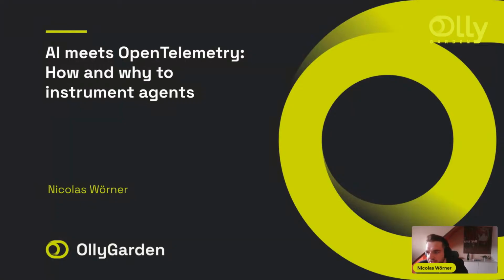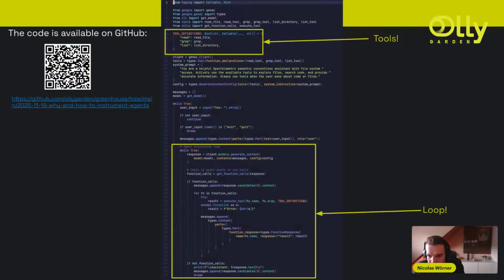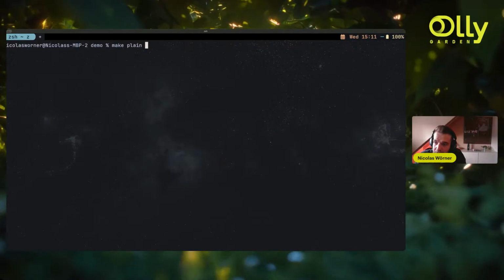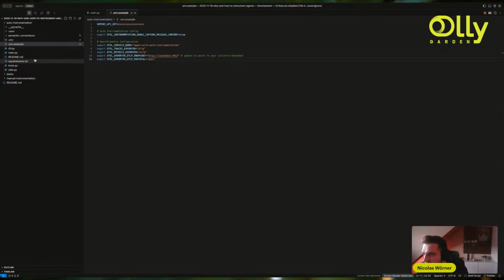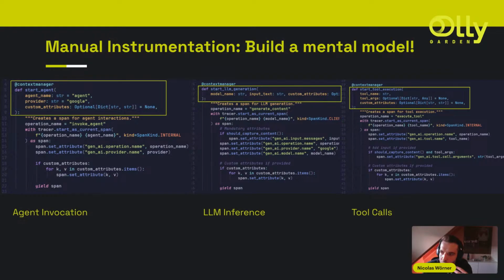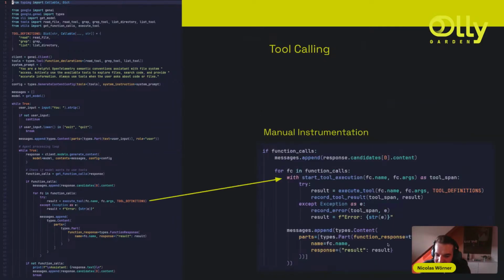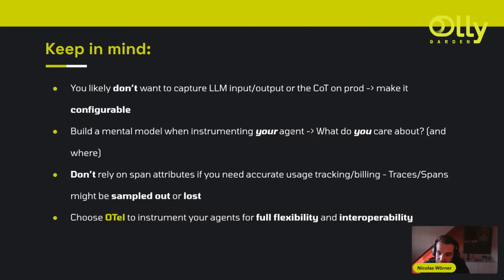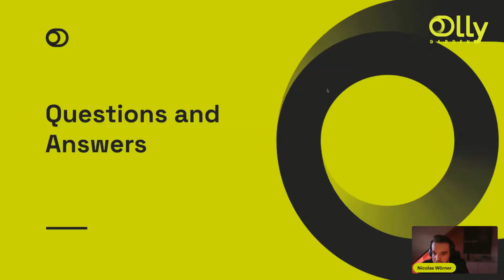AI meets OpenTelemetry: Why and how to instrument agents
Tomorrow, November 19, Nicolas Wörner, Founding Software Engineer at OllyGarden, shares practical experience from instrumenting AI agents in production.

What you’ll learn:
• What AI agent instrumentation is and why it matters
• Different instrumentation approaches
• Do’s and don’ts from production experience
• Practical lessons from building OllyGarden Rose

Live session
November 19 · 15:00 CET · Berlin, Germany

Looking forward to sharing what we’ve learned.